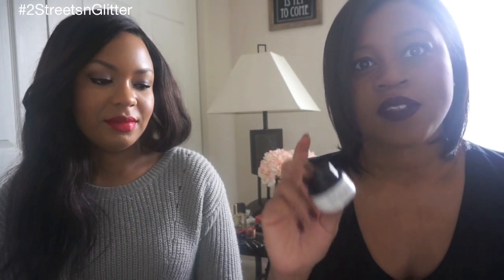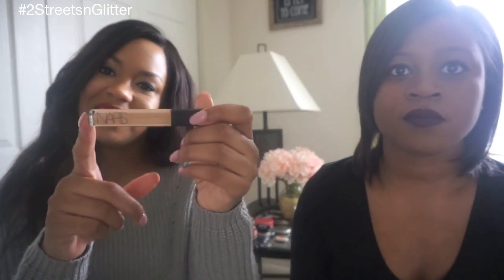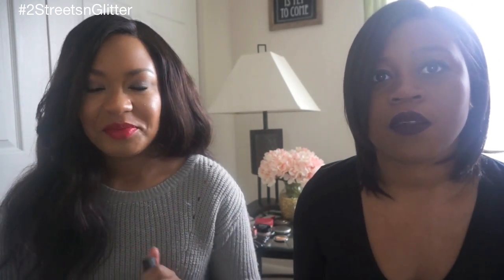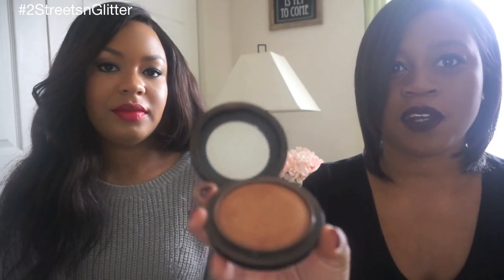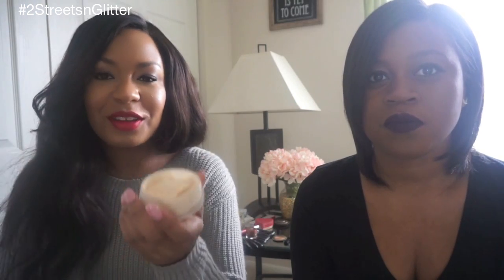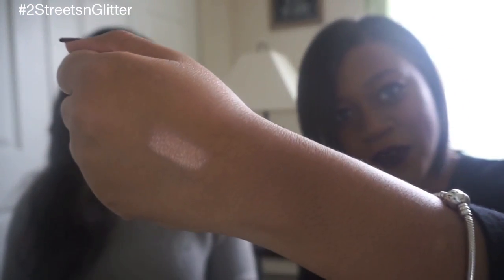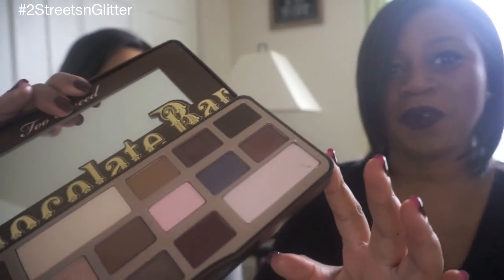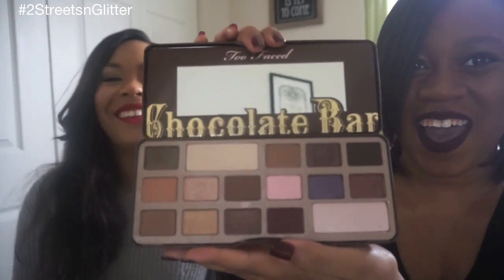2015 Beauty Favorites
2015 was a great year in makeup for 2streets. Check out some of our favorite products listed below in order. It’s a long one so grab a snack and a drink and let’s get to it.

1. CoverFX Mattifying Primer
2. Belif Aqua bomb Moisturizer
3. Smashbox Photo Finish Primer
4. NARS All Day Luminous Weightless Foundation
5. MAC Studio Finish Concealar Duo NW45/NC50
6. NARS radiant creamy Concealar in Caramel
7. NARS Contour Palette in Gienah
8. Laura Merceir Flawless Contour Palette
9. MAC Mineralized Skinfinish in Dark Deep
10. CoverFX Blotting Powder
11. NYX Color Correcting Powder in Banana
12. Laura Geller Guilded Honey Highlighter
13.  BECCA Rose Gold Highlighter
14. MUG Eyeshadow “Starry Eyed”
15.  Too Faced Perfect Flush Blush
16.  MAC Sweet as Cocoa Blush
17.  Urban Decay 24 hour blush in “Crush”
18. Benefit Rollerlash Mascara
19. Benefit They’re Real Mascara
20. Laura Geller Eye Caligraphy eye liner set
21. Stilia Stay all Day liquid liner
22. Pur Cosmetics eye polish
23. Urban Decay VICE 4 Palette
24.  Too Faced Chocolate Bar Palette
25. Benefit Gimmie Brow
26. Benefit Brow Pencil
27. Anastasia Liquid lipstick “American Doll”
28.  Stilia Liquid Lipstick “Ricco” and “Chianti”
29. Colourpop “Grind” lippiestix
30. MAC lip liner in Stone and Soar
31. Urban Decay 24/7 Liner in Venom
32. Ardell Lashes Natural
33.  Nuxe body oil